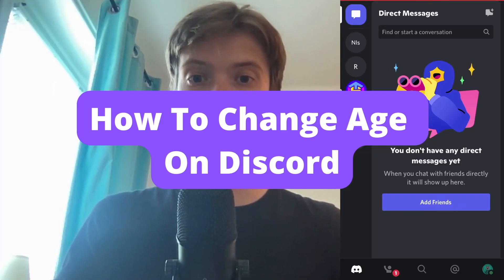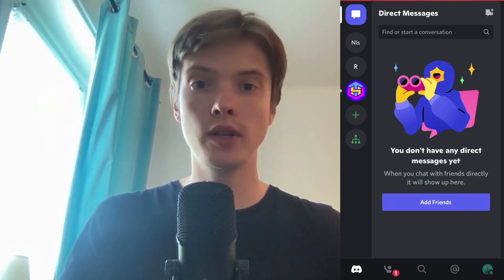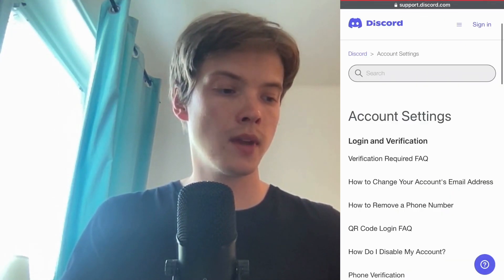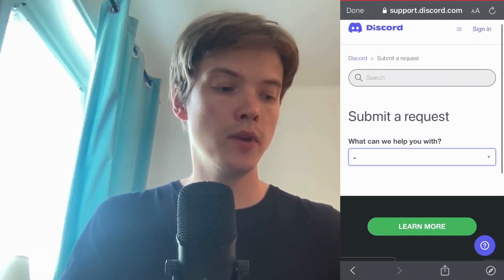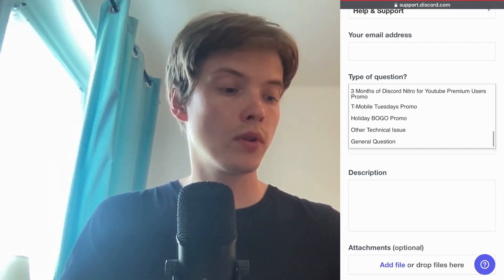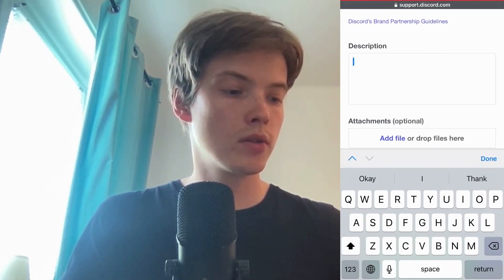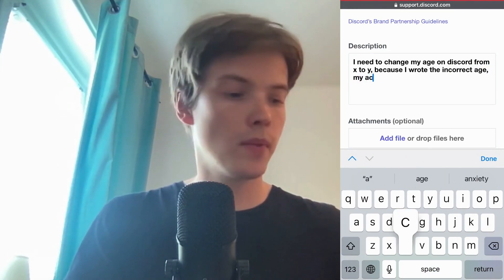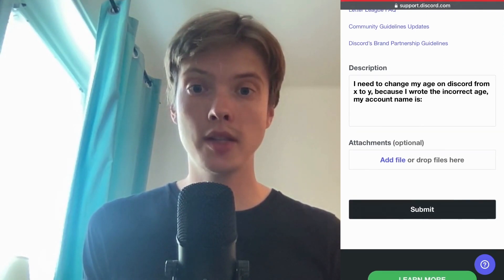How To Change Age On Discord (iOS & Android 2022)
In this video I will show you how to change age on discord mobile. After you have watched this you will know how to change my birthday on discord. Watch this is a step by step guide on how to change discord birthday.

This is a tutorial on how to change age on discord 2022